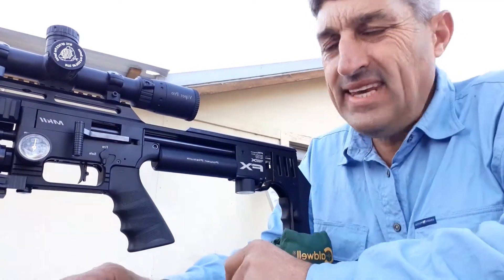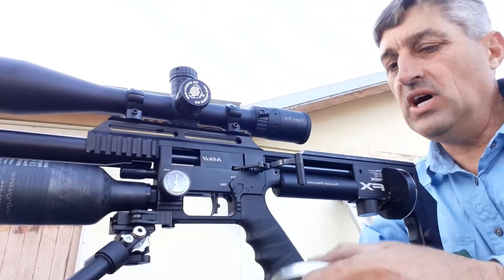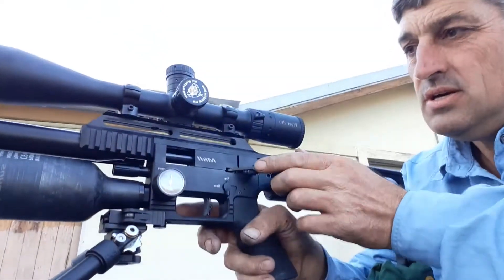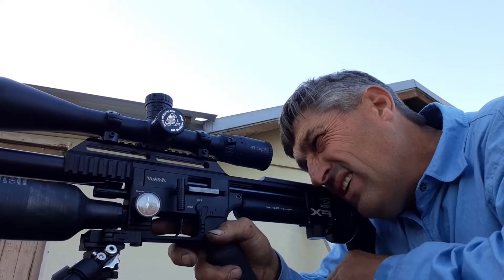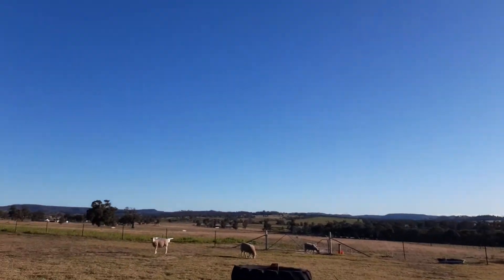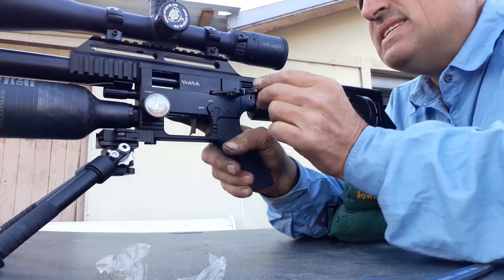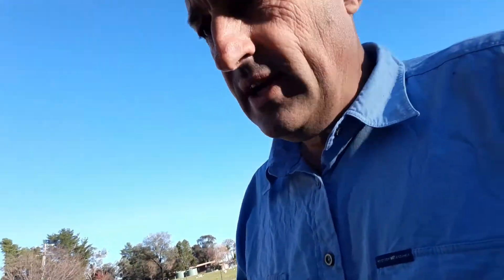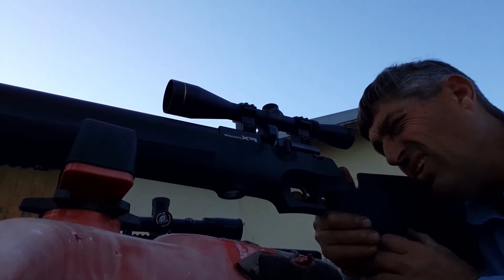FX Impact MK11 and bashing my Royale 300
First shoot straight out of the box